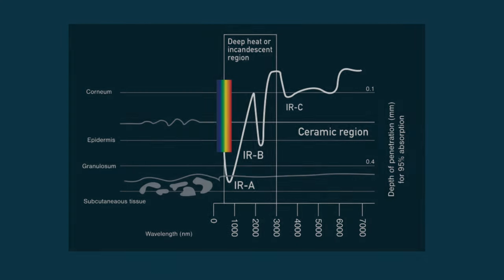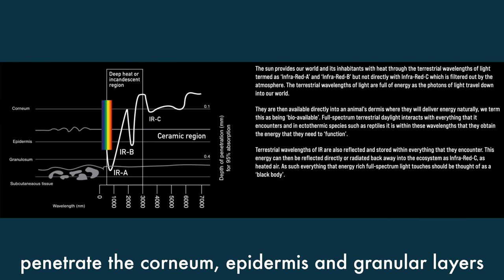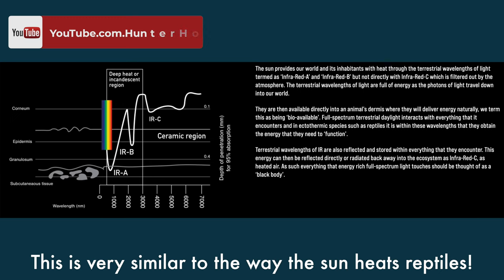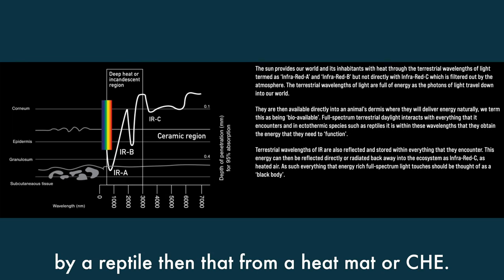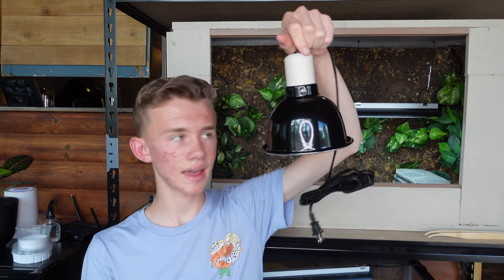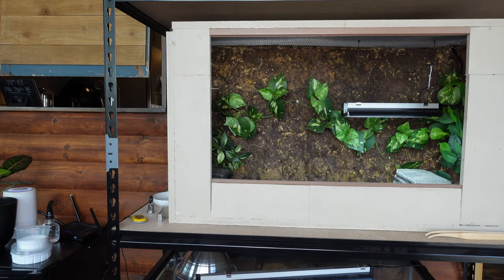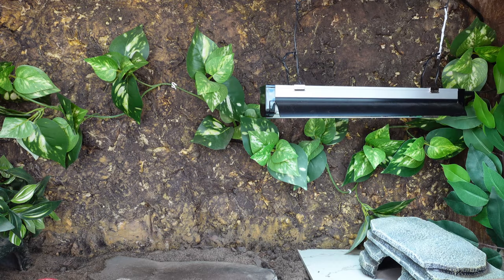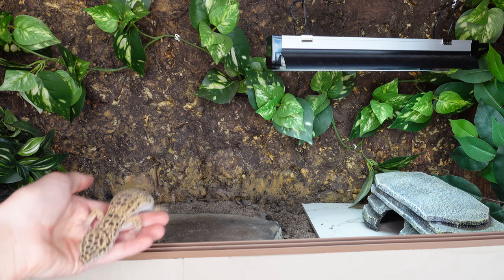Setting Up an Arcadia Deep Heat Projector for my Leopard Gecko! ☀️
Many reptile keepers consider Arcadia Deep Heat Projectors to be the best way to heat your reptiles. In this video, I set a DHP up and test it out with my Leopard Gecko! I'll also explain in easily understandable terms how it heats the reptile more naturally by heating deep into the corneum, epidermis, granular layer, and even subcutaneous tissue! This is different than a Ceramic Heat Emitter, which only heats the outer layers.

Where can you get an Arcadia Deep Heat Projector in the USA?

*I would also like to add that I don't recommend the Herpstat EZ1 thermostat after testing this! Spend a bit more and get a better thermostat. I'm exchanging this for a higher-quality unit.*

See my animals every day!

If you’d like to send me fanmail, please visit the link below for the address!

Product & Discount Links! ↓
Save 10% at Rainbow Mealworms!